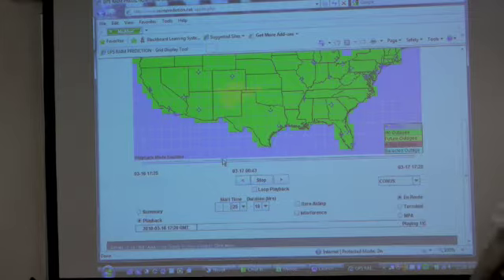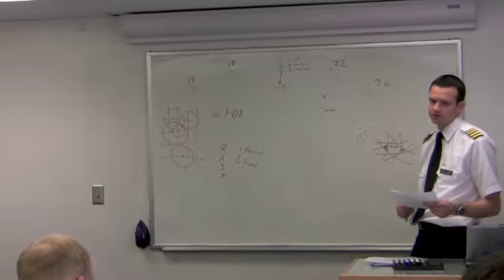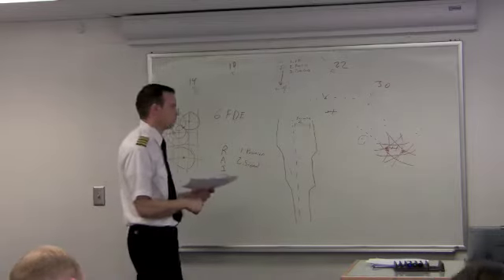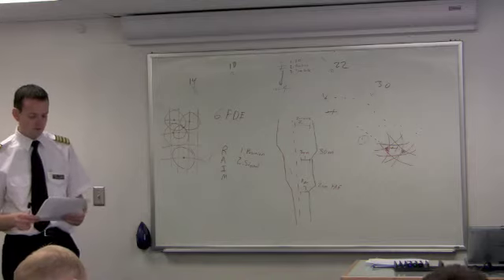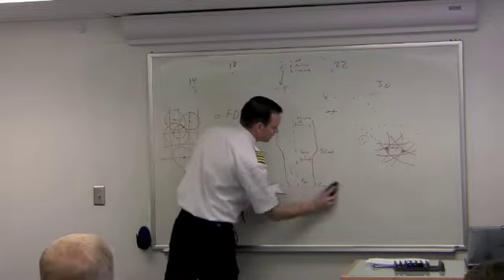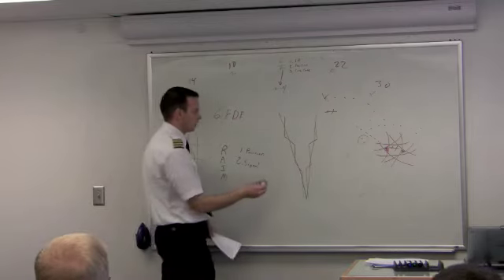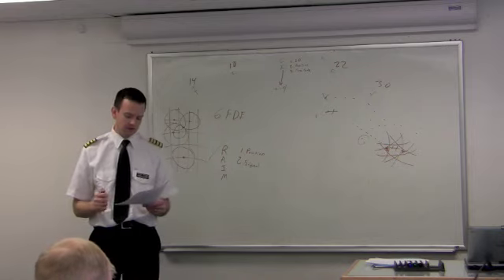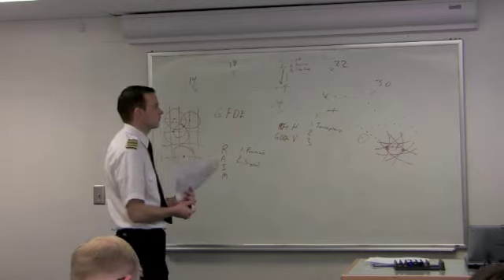3.16 GPS/G1000 3 of 6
gps 3 of 5